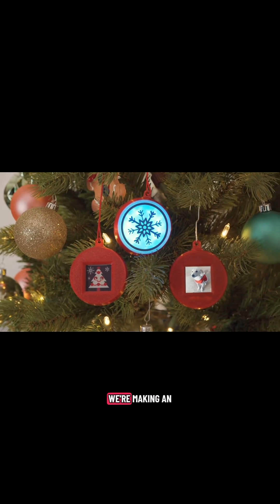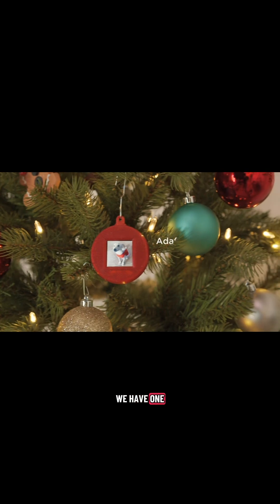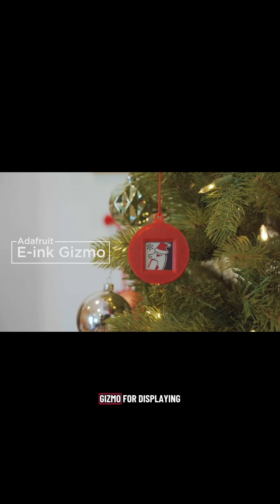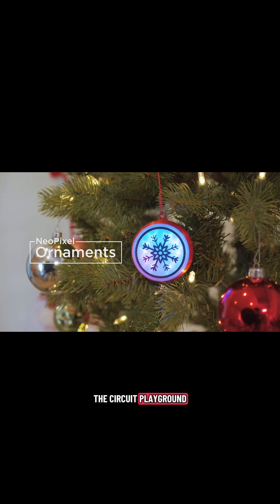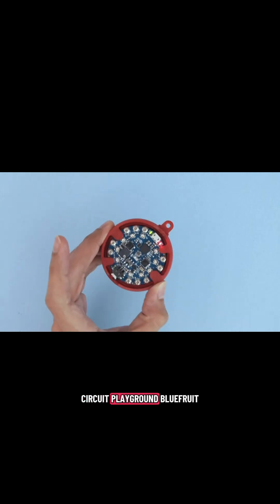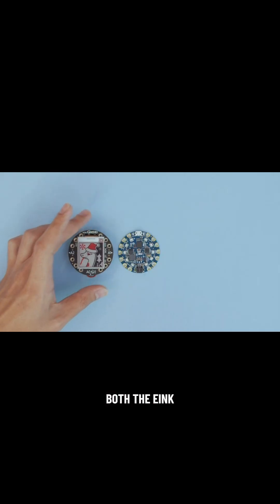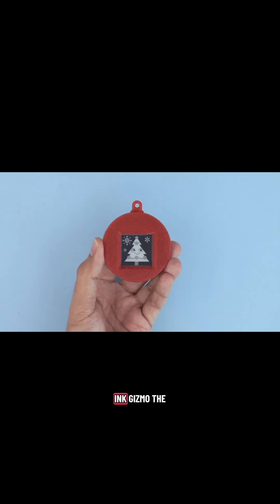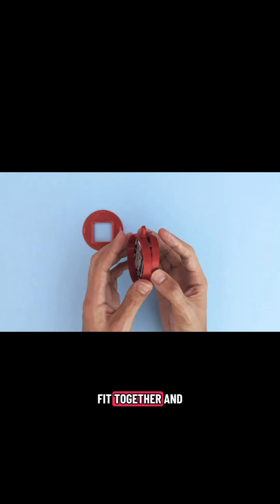3Dprint your own ornaments with a display! Use the TFT Gizmo or E-ink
3Dprint your own ornaments with a display! Use the TFT Gizmo or E-ink Gizmo to display custom images with the Circuit Playground Bluefruit 🎄